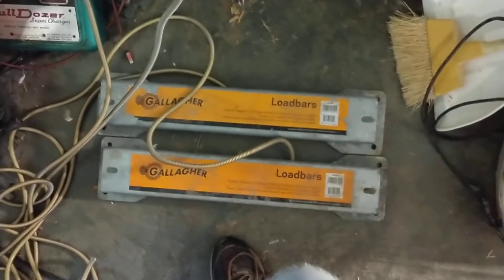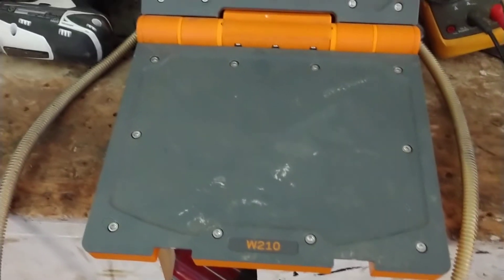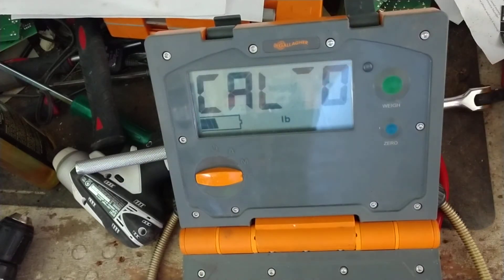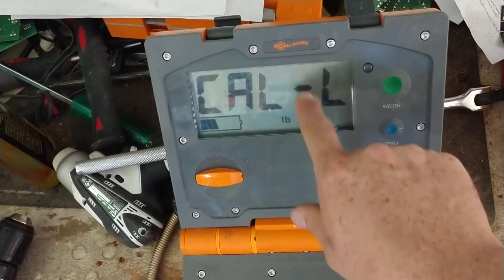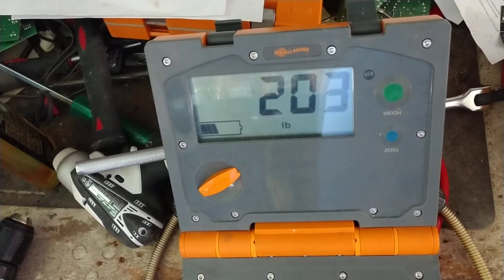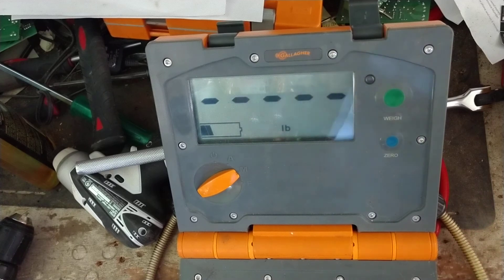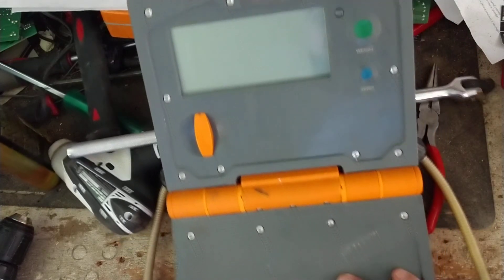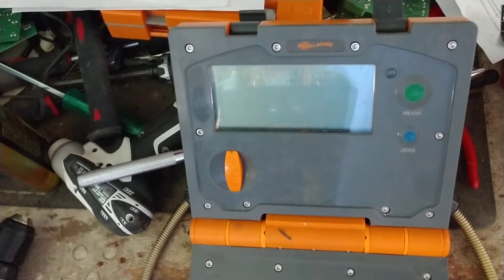Calibrating A Gallagher W210 Cattle Livestock Weigh Scale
1. With your load bars fastened to the squeeze chute or platform, make sure there's nothing else on it.

2. With the scale turned off, press and hold the green and blue buttons and turn the scale to F for fine. If you did it correctly, the display should come up with the word CAL. If it didn't, then turn it off and try the sequence again.

3. The display will show CAL - 0, and once the dash in the middle stops moving, press the BLUE zero button to capture the zero reference so the scale knows what zero lbs is. Then the 0 will change to the letter L.

4. Then add your known weight to the set up and spread it across the plat form. Wait for the dash line to stop moving. Then press the GREEN weigh button.

5. The display will show you the weight it feels that's on there. So if you put 500 lbs on there, but the display shows close but isn't right, press the GREEN button to make the weight number to go up and the BLUE button to make the weight got down.

6. Once you get the weight to the correct number, turn the knob to the letter A. The word SAVE to should show up on the display. Press the GREEN button to save the weight, and the word DONE should show up.

7. Turn the scale off, remove the weight off of the set up, turn the scale on to M for manual, then either step up on the set up or start adding some of your known weight to the set up and double-check the weight to see if it's correct.

8. REMEMBER THESE TWO THINGS... One load bar will weigh a little heavy, and the other bar with will a little light, then in the middle it splits the difference. Also, if you have a bad load bar that isn't weighing correctly or had sporadic numbers, doing a calibration won't fix it and could cause other issues into the load bars are fixed and then you can check to see if you actually need to do a calibration.